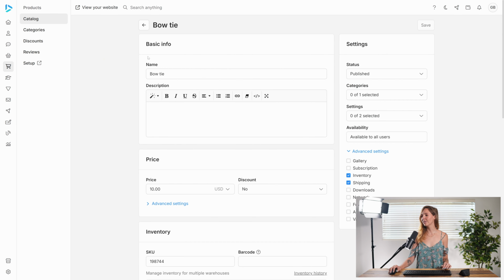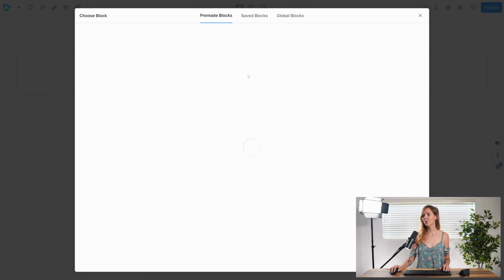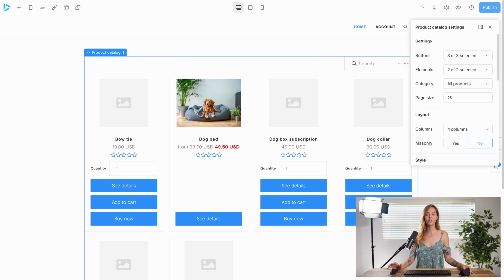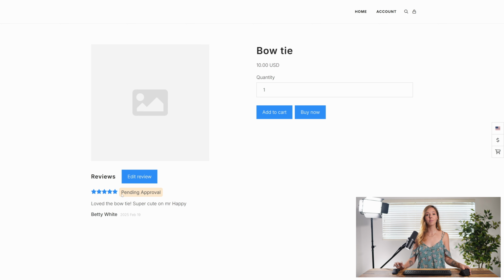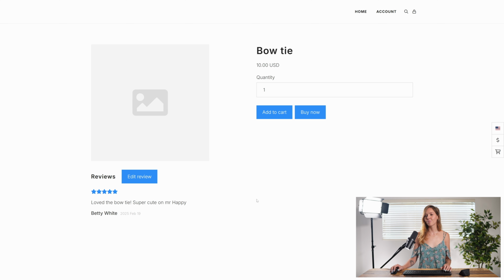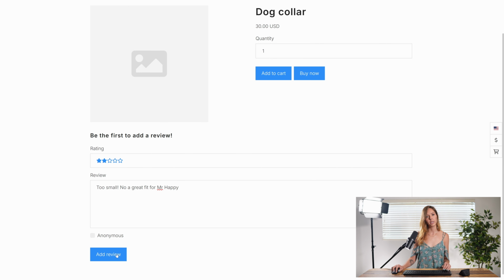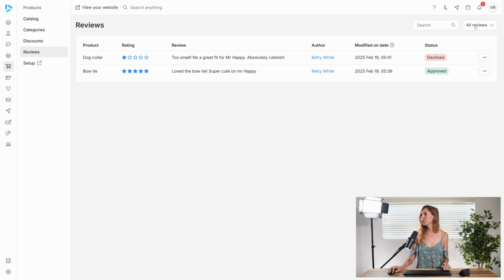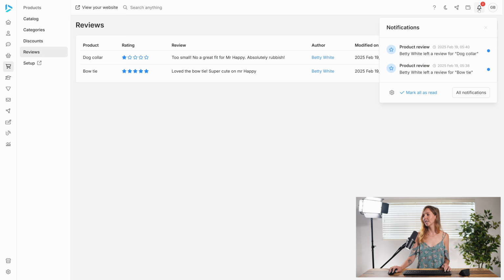12. Product reviews | Funnelr 2025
This step-by-step tutorial will teach you how to manage and moderate product reviews using Funnelr, the industry-leading marketing automation software.